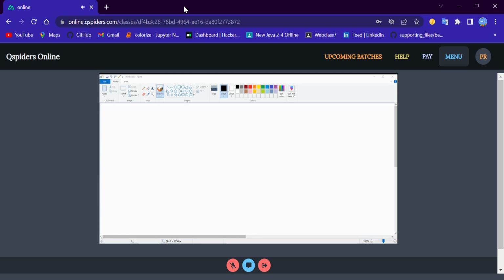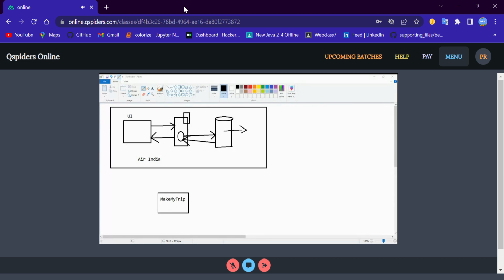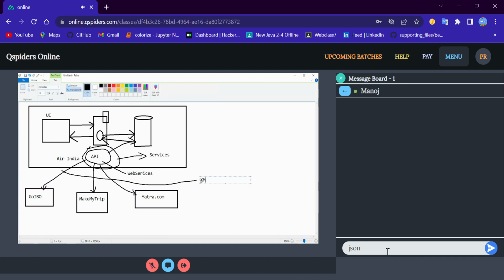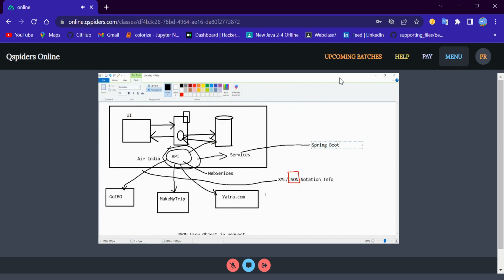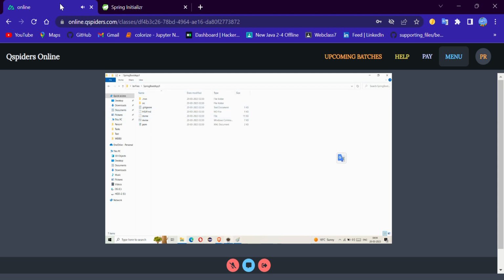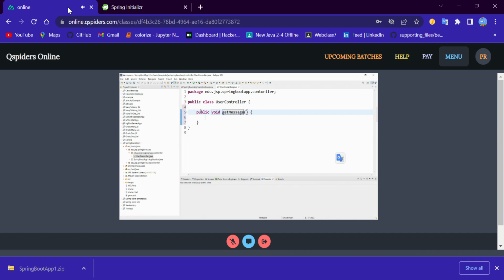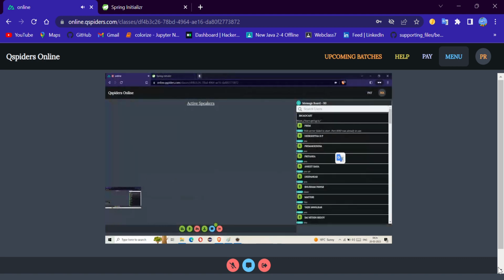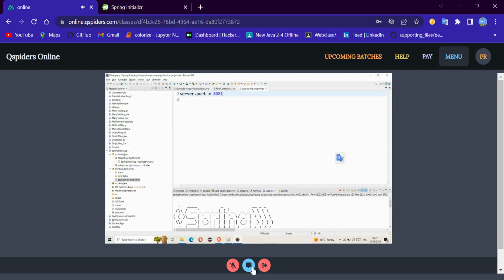Spring (Class-4) 20th March 2023